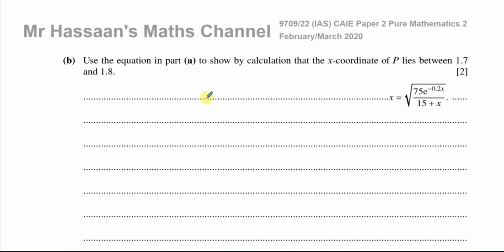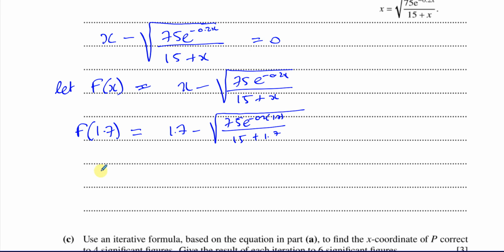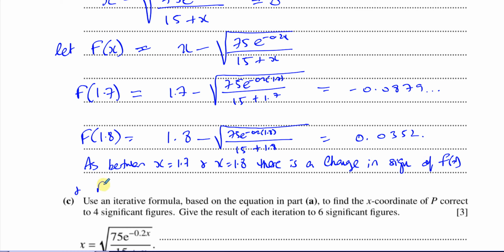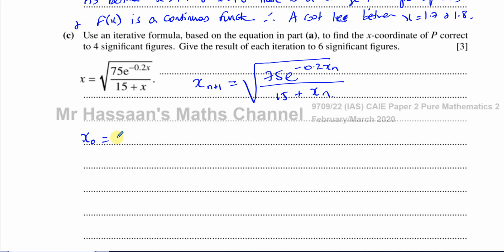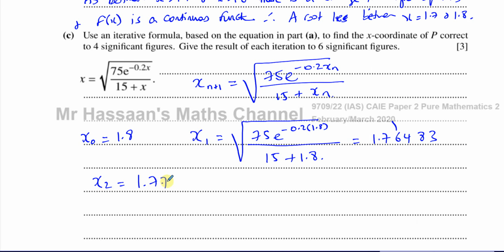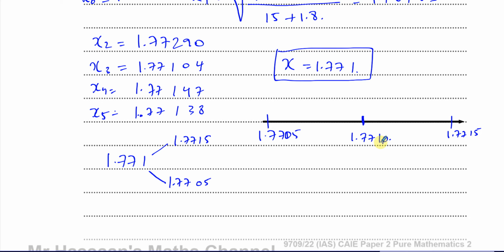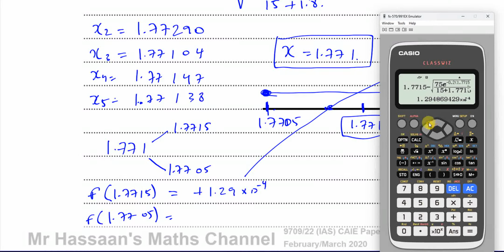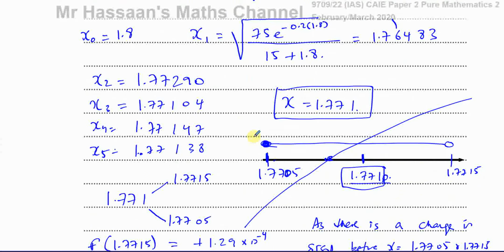CAIE 9709/22/F/M/20 Pure Maths, Paper 22, Q6b,c Numerical Methods, Iteration